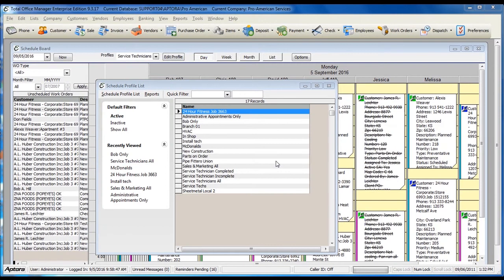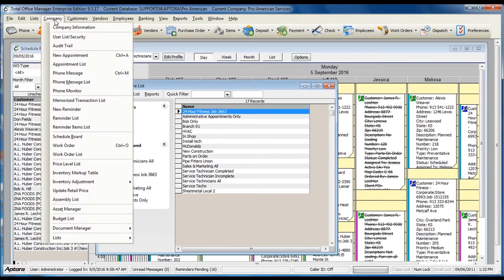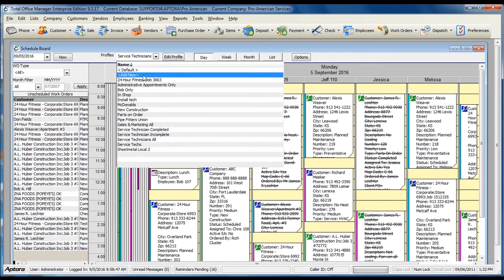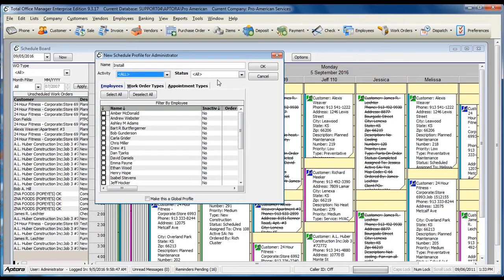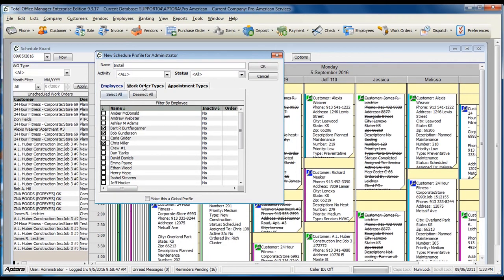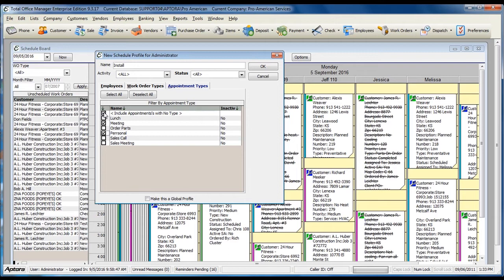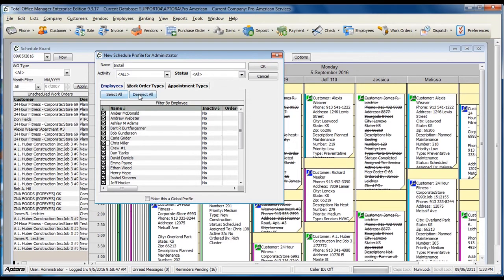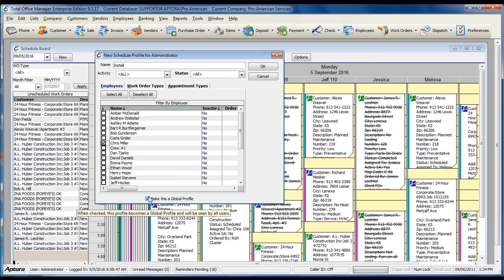How to Set up Schedule Board Profiles in Total Office Manager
Setting up and using Profiles on your Schedule Board in Total Office Manager. For additional information please see page 56 of the Quick Start Guide.